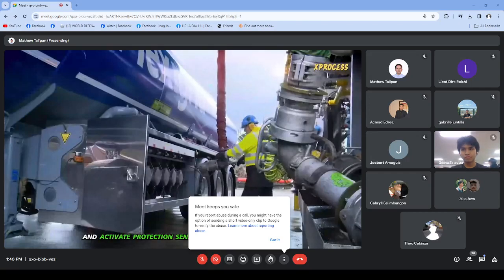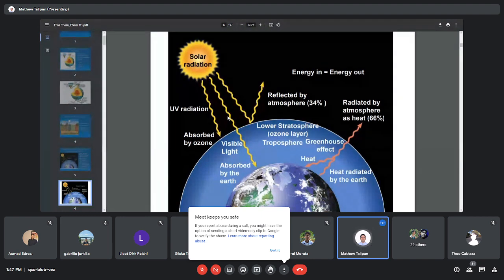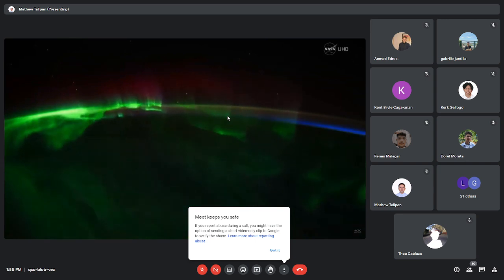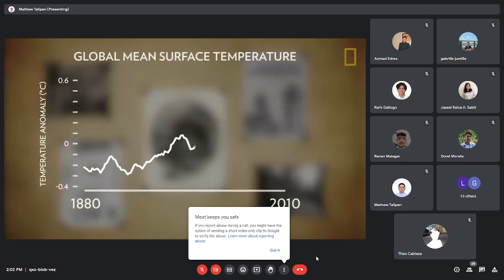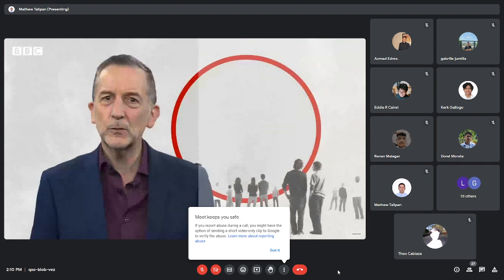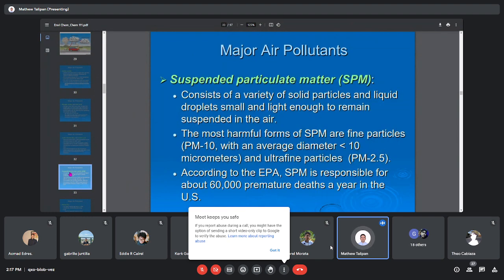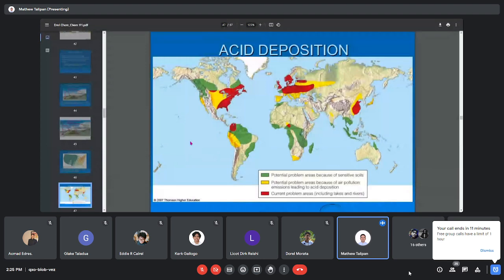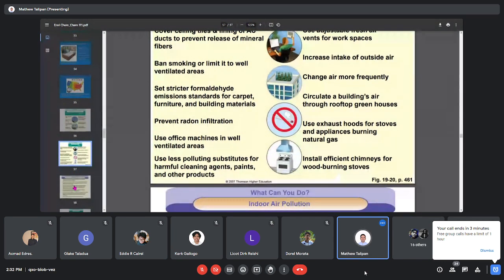2023 12 14